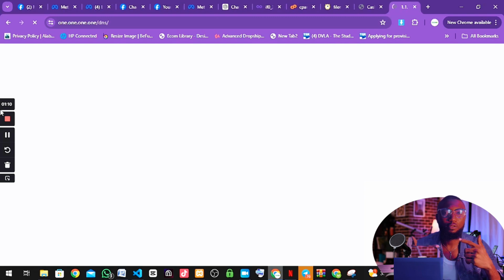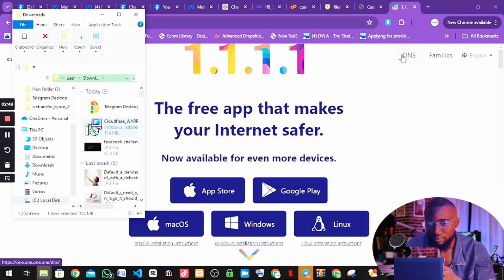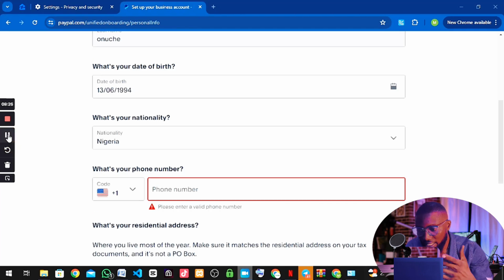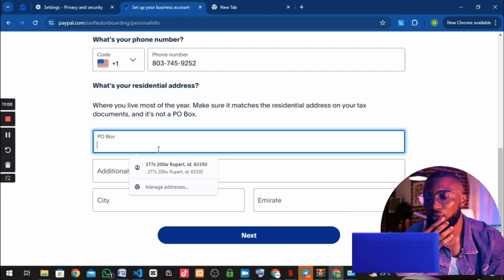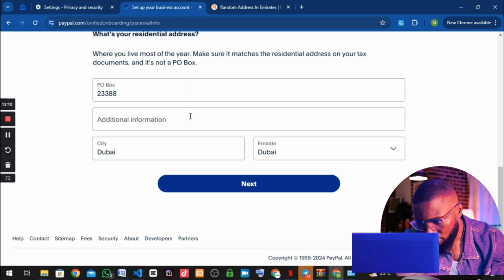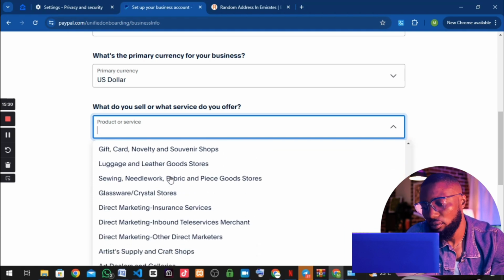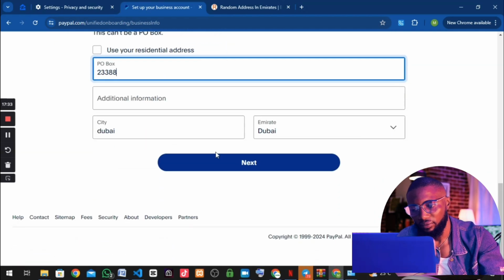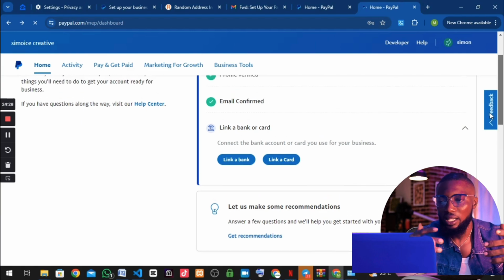How to Open a PayPal Account in Nigeria and Restricted Countries|Create a PayPal Account from Africa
In this comprehensive guide, I will show you how to successfully create a PayPal account in Nigeria and other restricted countries across Africa in 2024. Due to regional restrictions, accessing PayPal can be challenging, but with the right steps, you can set up an account and start using PayPal for international transactions. This tutorial covers everything from the initial setup to ensuring your account remains secure and operational.

- How to create a PayPal account in Nigeria and other restricted countries.
- Best practices to ensure your PayPal account is secure and functional.

If you’re a freelancer, business owner, or someone who needs to receive payments online, PayPal is an essential tool. However, if you’re in a country where PayPal is restricted, this video will guide you on how to overcome those barriers and unlock PayPal's services.